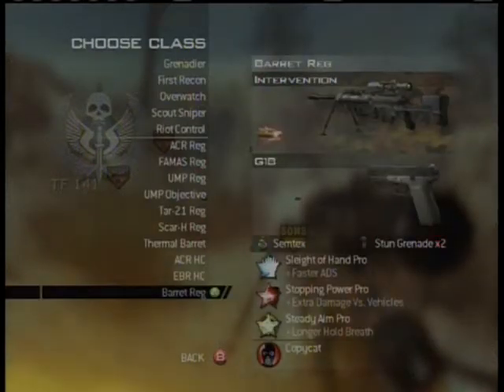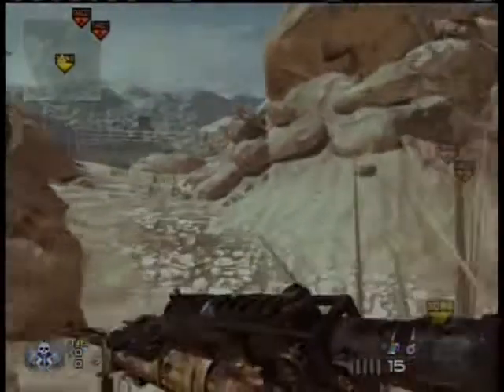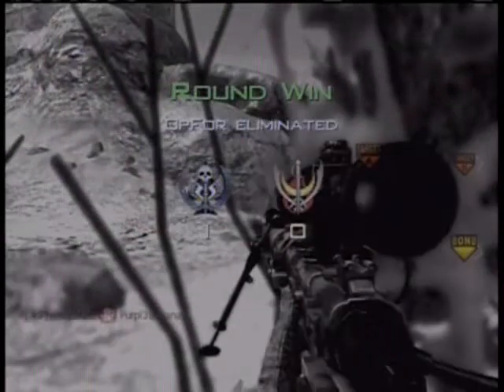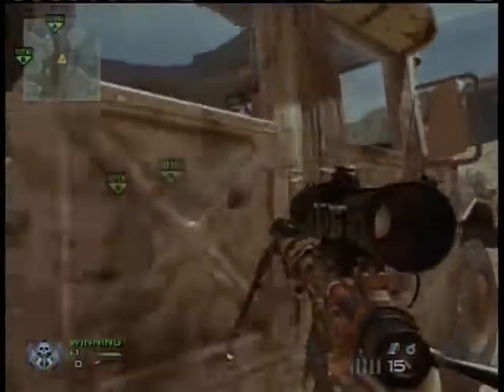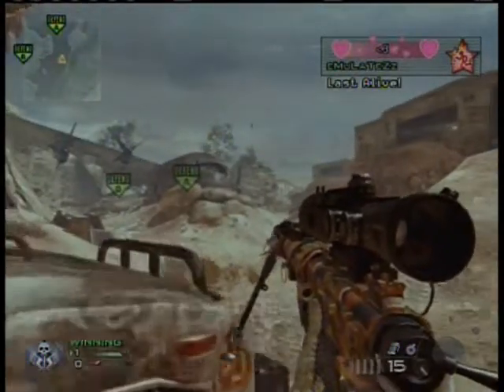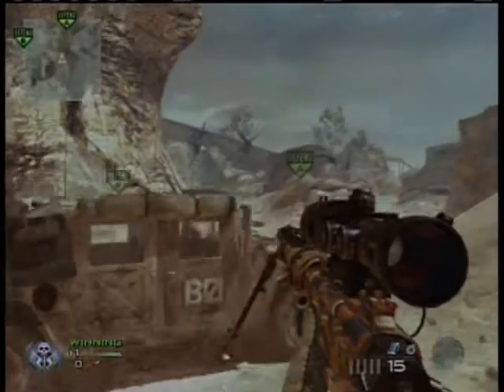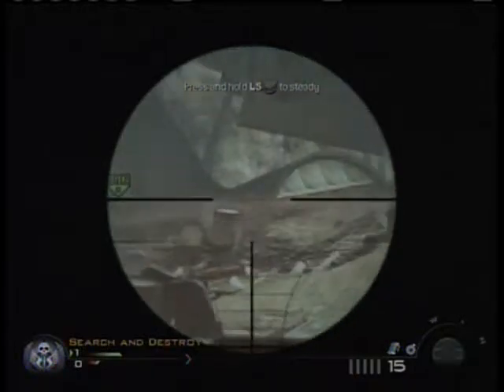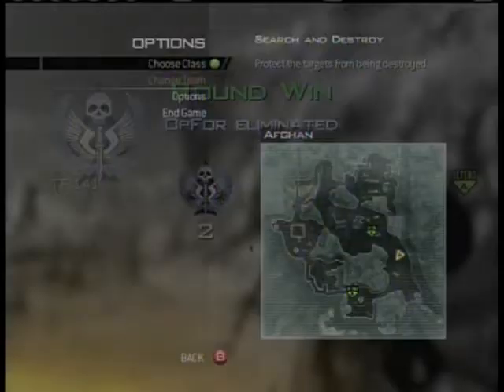Modern Warfare 2: Afghan Spawn Sniping Tutorial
OverplayGaming shows you how to be the most lethal spawn sniper from the best locations on the map "Afghan."